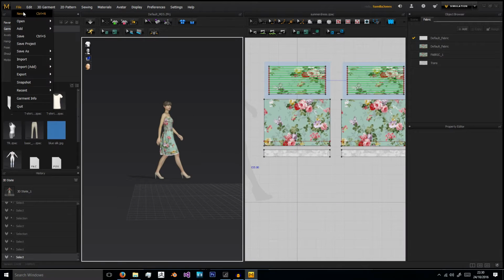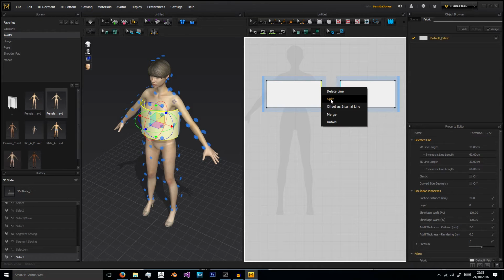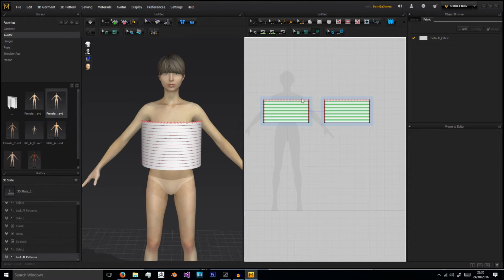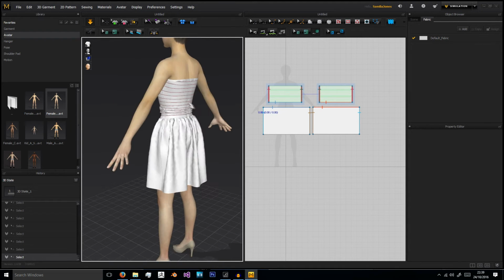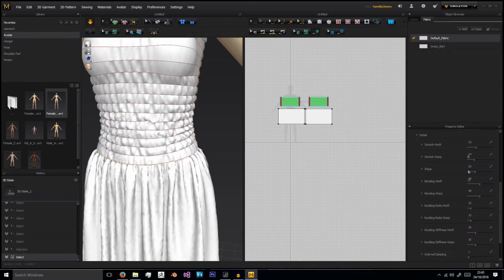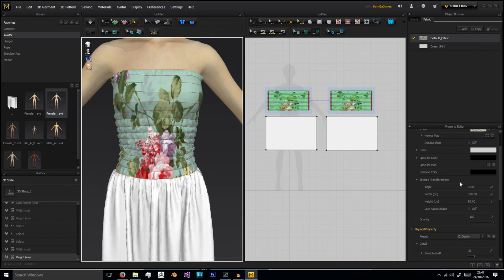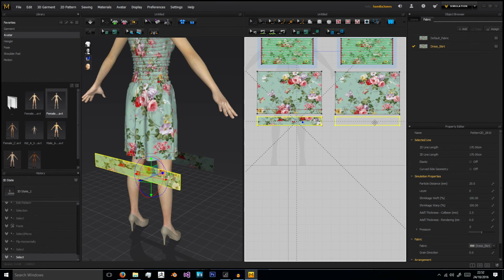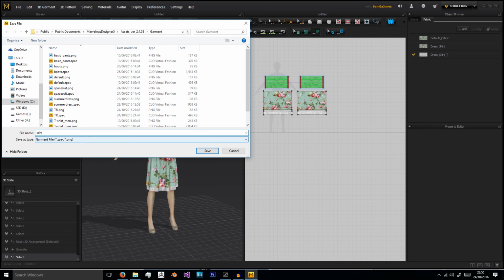Marvelous Designer 5: Create Elasticated Summer Dress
Hi, in this video we'll be creating a summer dress with an elasticated body to extrude out material and a thin, cotton skirt with a transparent under layer.
P.S. Sorry about the pops...
bye.